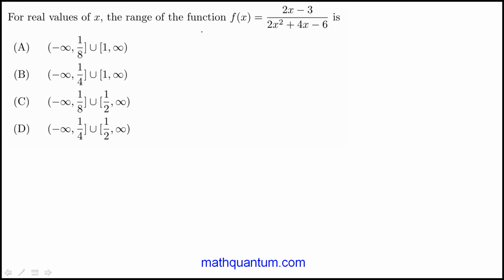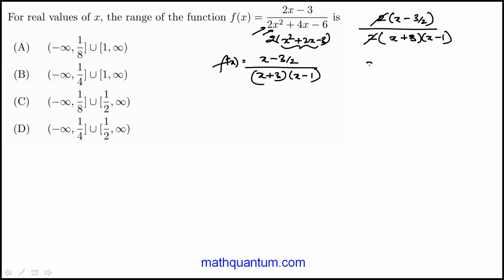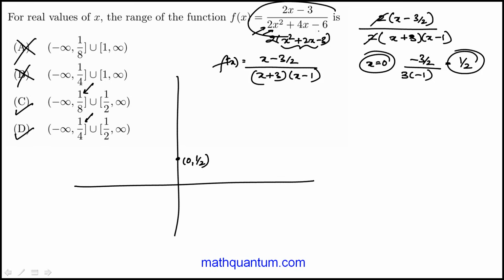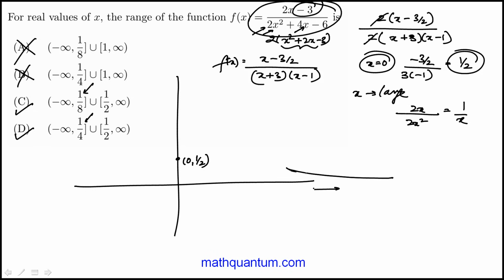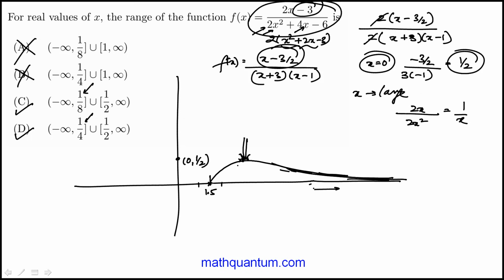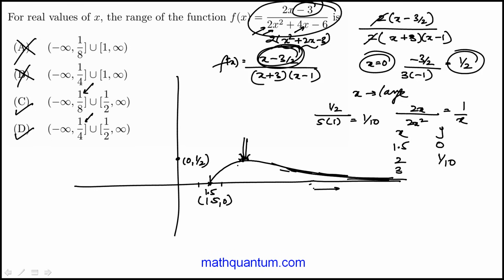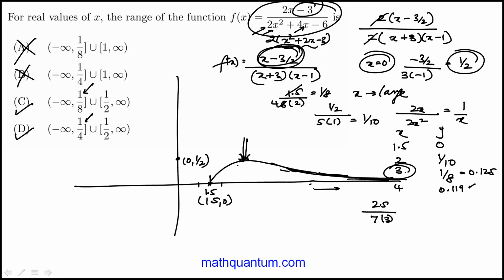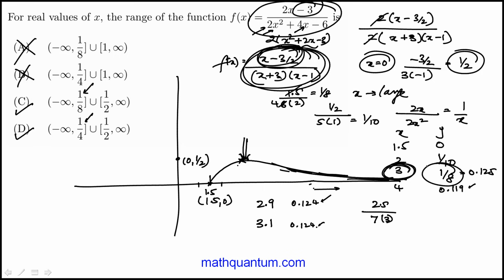Question 11 2025 CAT IIM Quantitative Ability Slot 3 For real values of x, the range of the function